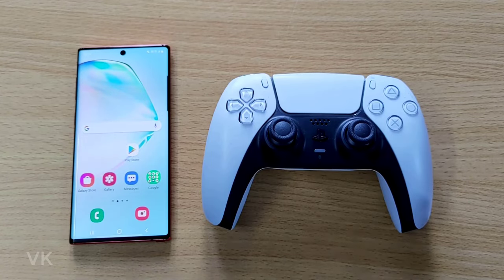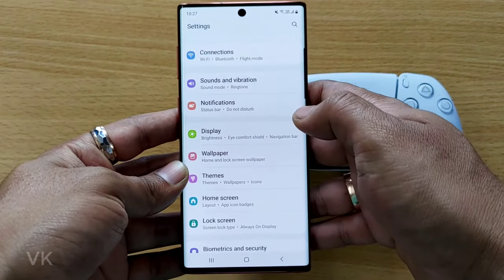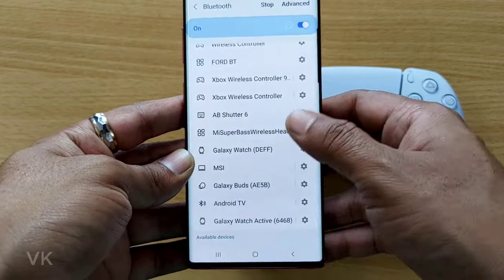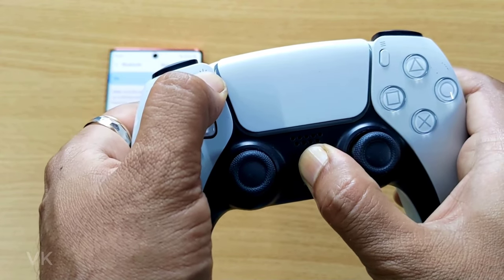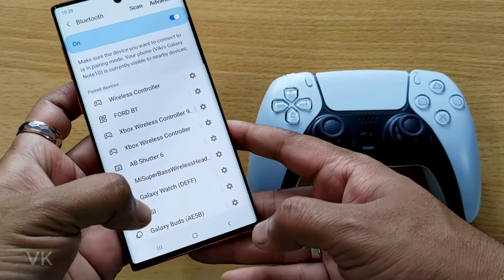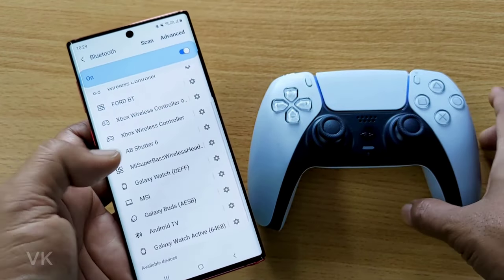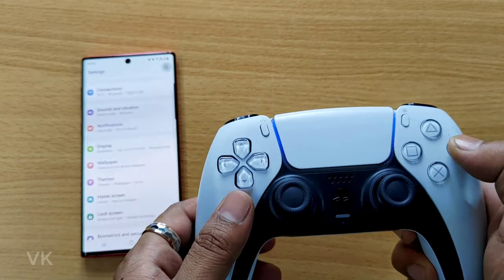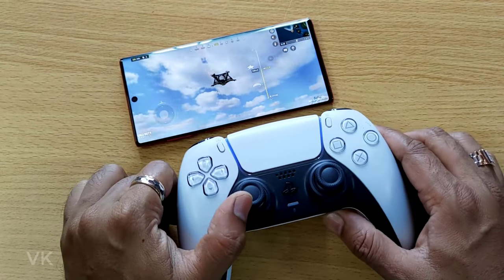How to Connect & Pair PS5 DualSense Controller to Android Mobile?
Hi Friends, in this video, i am explaining that how to connect and pair ps5 dualsense controller to android mobile.